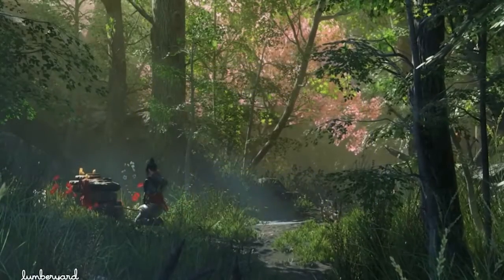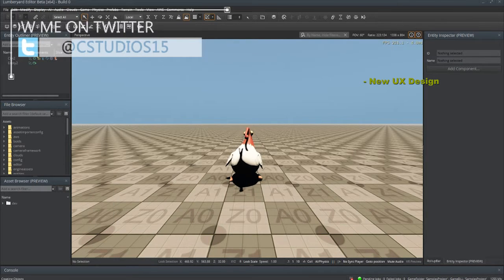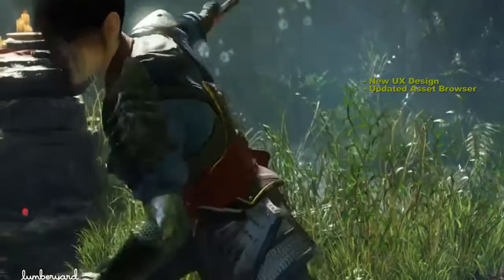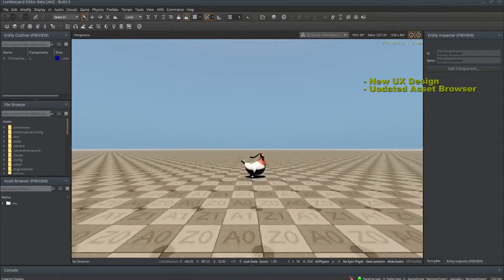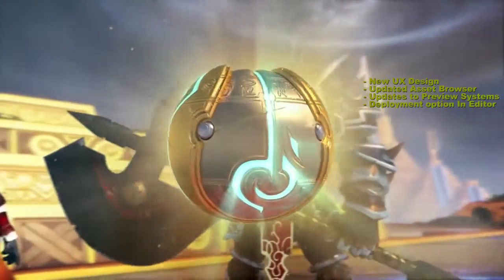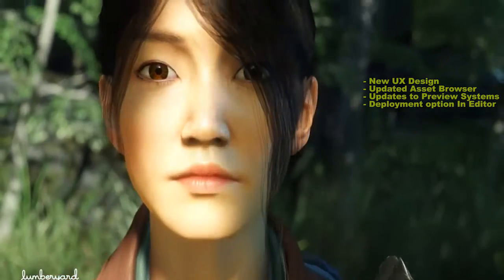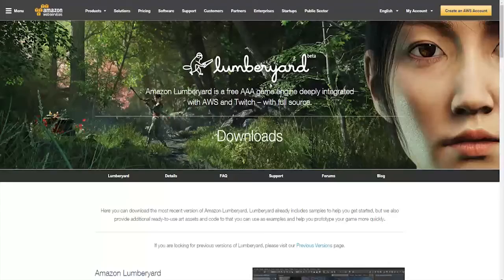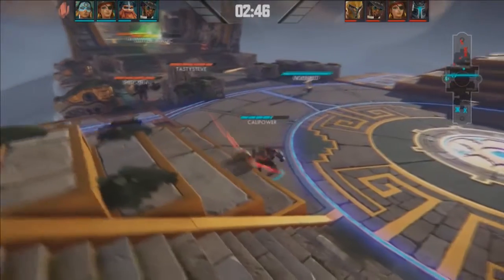Latest Update! AMAZON LUMBERYARD 1.7!!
Lumberyard just released 1.7 of then engine, this here is a slight overview really signifying me getting back into the engine...hope you guys are doing great today and making progress on your projects!